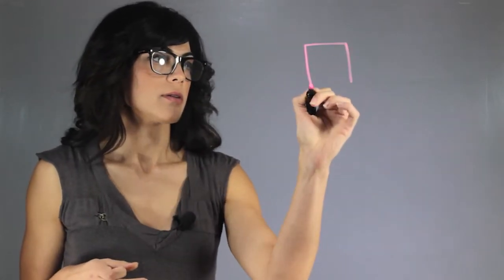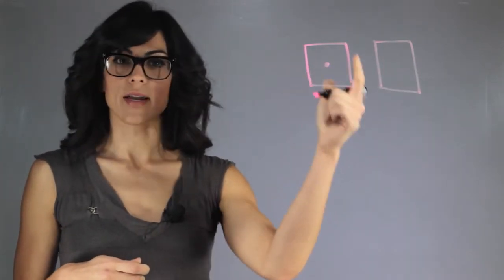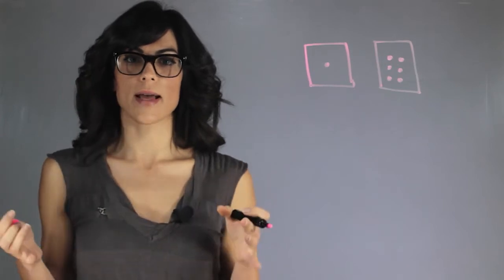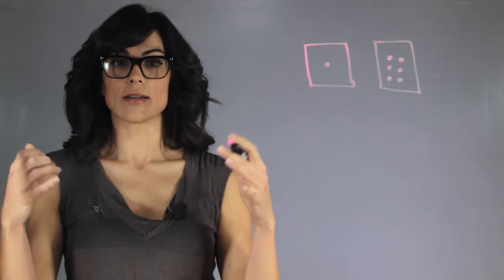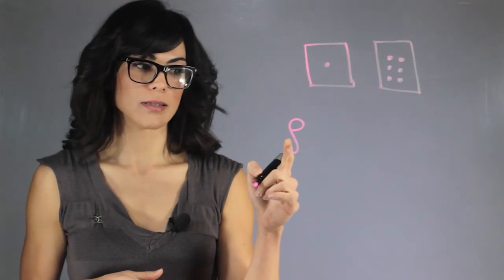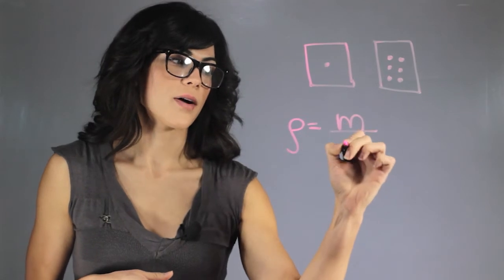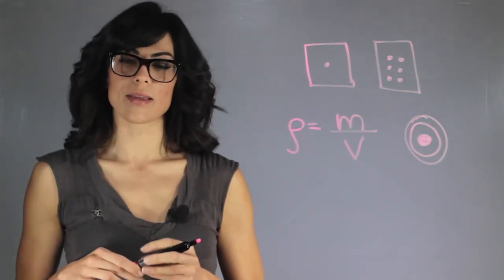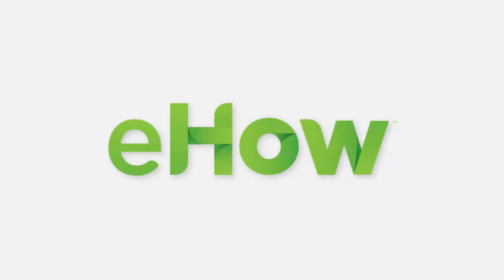What General Relation Exists Between a Planet's Size & Its Density? : Outer Space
Density is a measure of how much mass is within a volume. Find out about the general relation that exists between a planet's size and its density with help from an educational professional in this free video clip.

Series Description: The solar system is a lot more varied and complex than a lot of people seem to give it credit for. Find out all about outer space with help from an educational professional in this free video series.